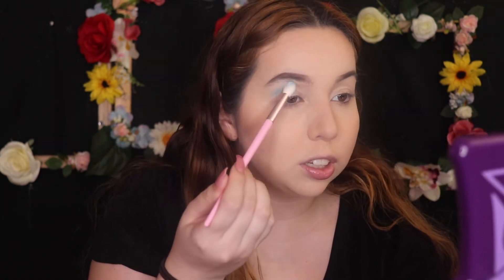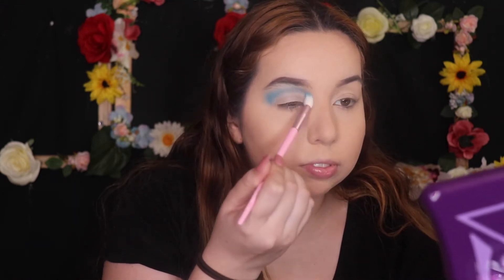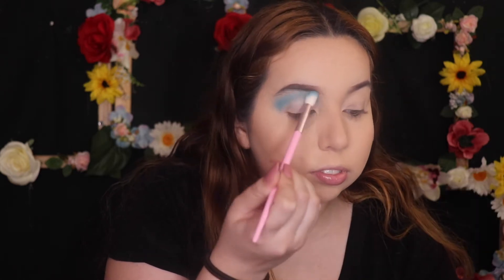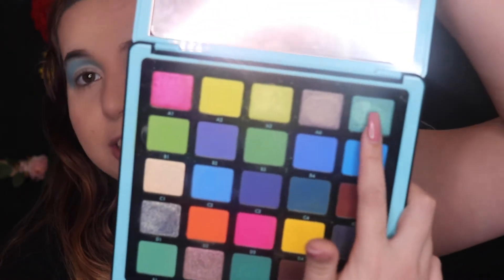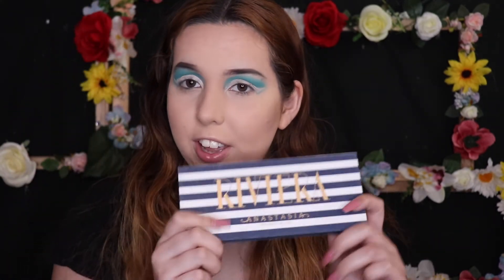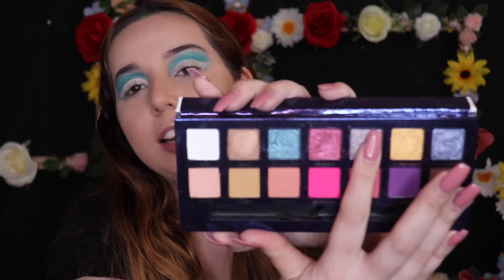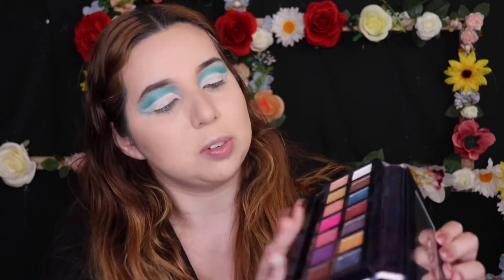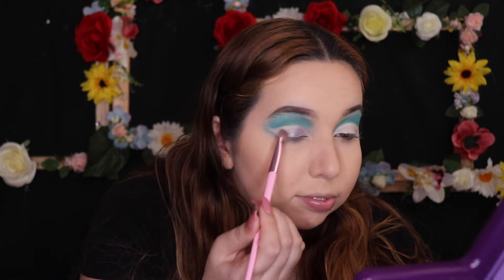HARRY STYLES INSPIRED MAKEUP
I love Harry Styles just because he's so wholesome.